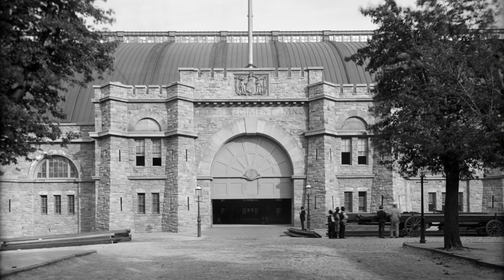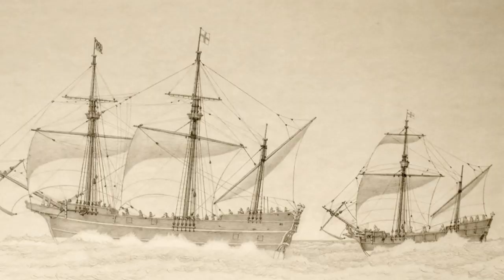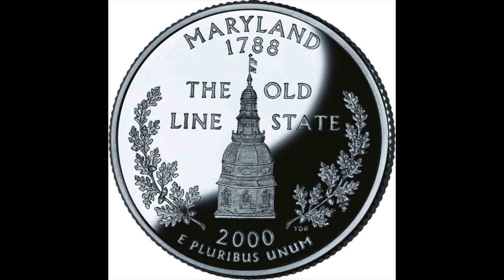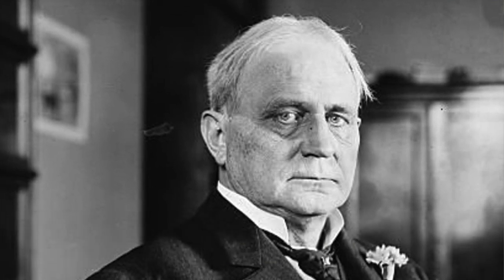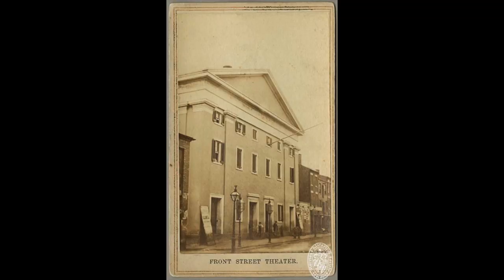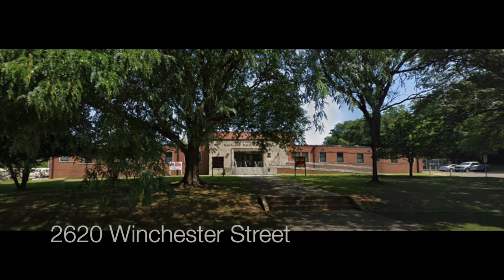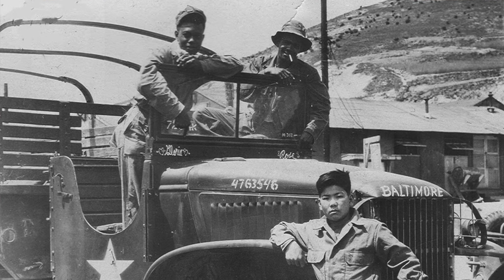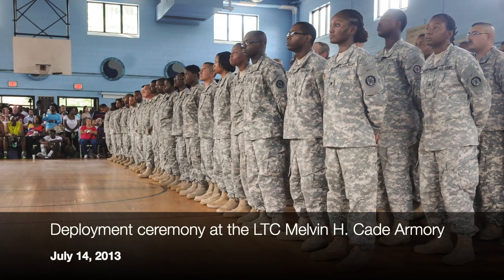Five Minute Histories: A Memorial Day Tribute to Armories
For this week’s final video, we wish to say thank you to all those who served or who have served in the military. Our Five Minute Histories video is “A Memorial Day Tribute to Armories.” Please have a safe and enjoyable holiday!

This is our series called "Five Minute Histories." Each day, we’ll record a short video about a different historic place in Baltimore and post it on our Facebook page and website. We are honoring Governor Hogan’s request and are doing this from home.